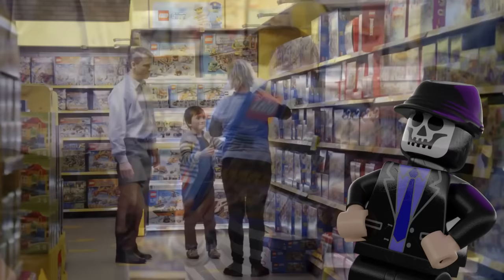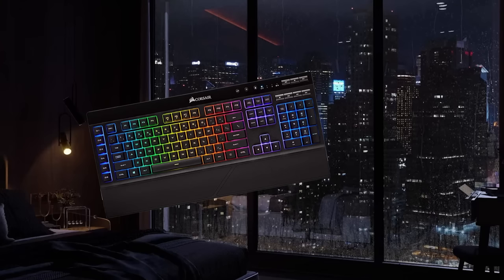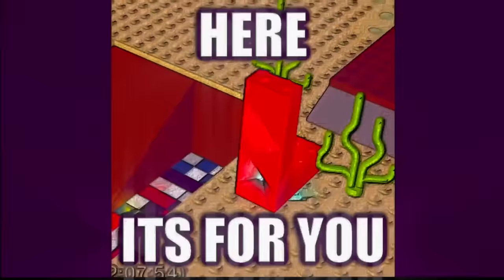I Reviewed Every* LEGO Game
Here it finally is! A video that I started teasing what feels like a decade ago at this point.

A project that took a year to manage, organize, structure and complete, with over a dozen creators from around the world.

-Chapters
0:00 - Intro
2:02 - Star Wars: The Complete Saga
6:15 - Indiana Jones
10:32 - Batman
16:16 - Indiana Jones 2: The Adventure Continues
21:38 - Star Wars 3: The Clone Wars
25:55 - Pirates of the Caribbean
30:02 - Batman 2
34:42 - Lord of the Rings
38:02 - Marvel Super Heroes
43:20 - The Hobbit
47:04 - Batman 3: Beyond Gotham
52:03 - The LEGO Movie Game
58:53 - Jurassic World
1:10:07 - Avengers
1:14:20 - Harry Potter Collection
1:17:39 - Star Wars: The Force Awakens
1:22:53 - Ninjago The Movie Videogame
1:27:25 - Marvel Super Heroes 2
1:34:44 - The Incredibles
1:43:14 - DC Super-Villains
1:48:21 - The Lego Movie 2 Game
1:52:22 - A wee cameo
1:52:41 - Outro
1:54:30 - Credits

This is the part of the description where I put a bunch of keywords to get recommended to more people.